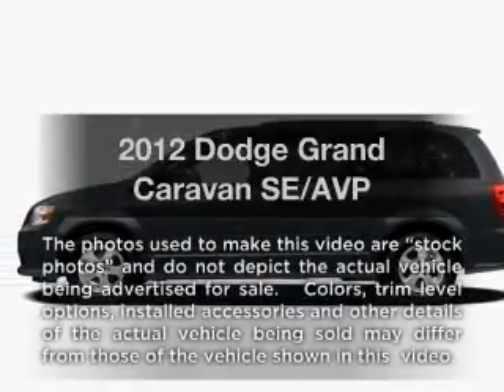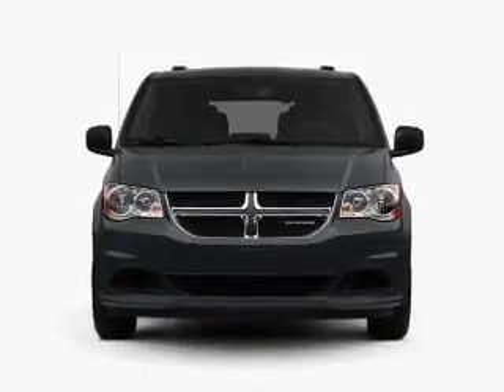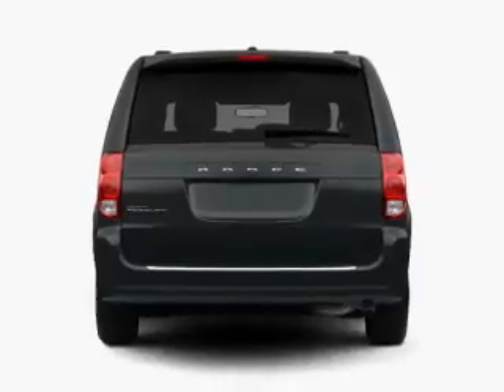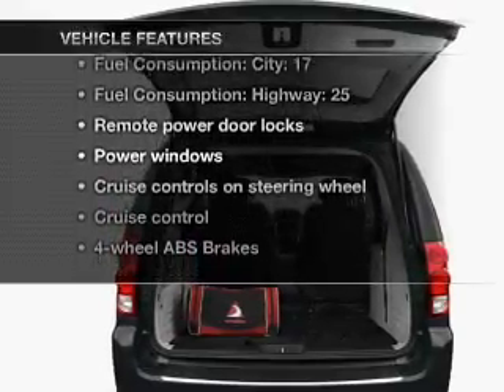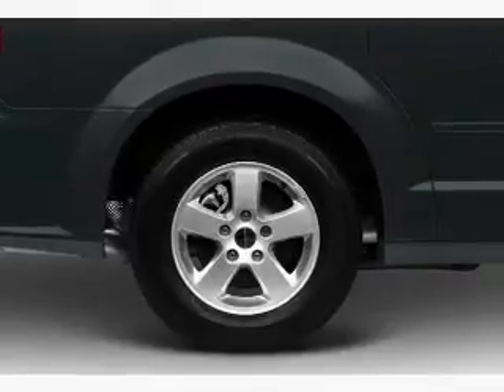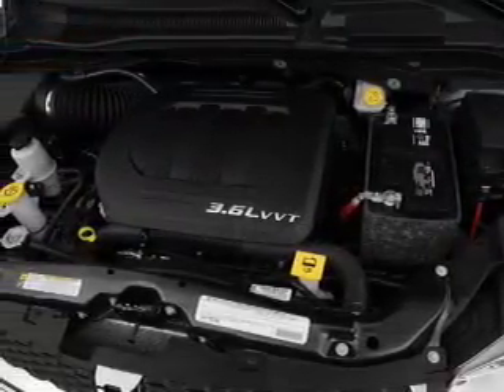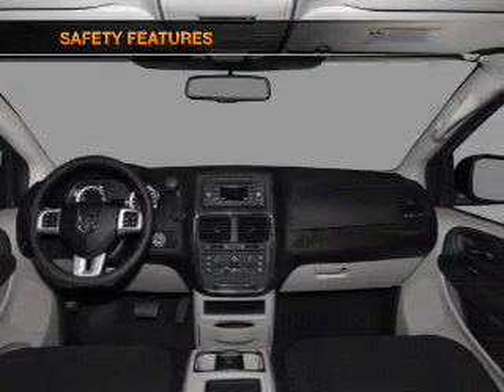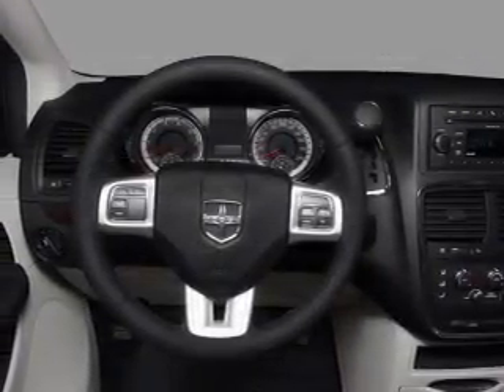2012 Dodge Grand Caravan - WATERVILLE ME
Year: 2012
Make: Dodge
Model: Grand Caravan
Trim: SE/AVP
Engine: 3.6 liter 6 cylinder 24 valve
Transmission: Automatic
Color: Redline 2 Coat Pearl
Mileage: 2
Address:
420 KENNEDY MEMORIAL DR